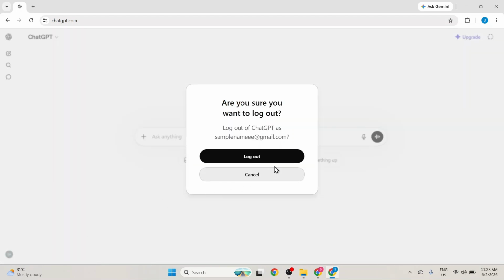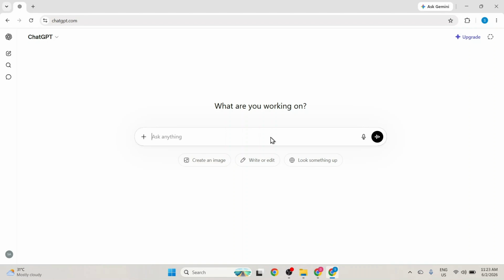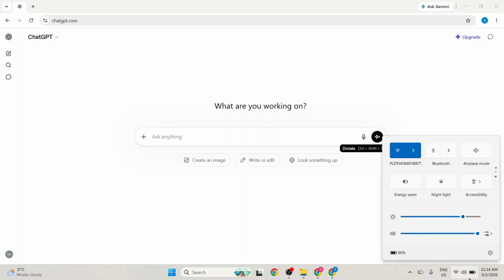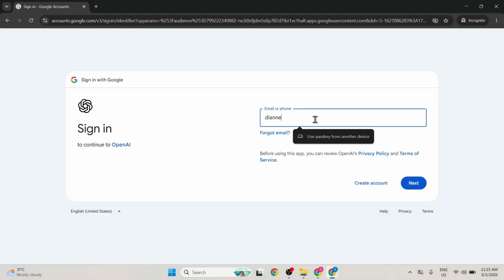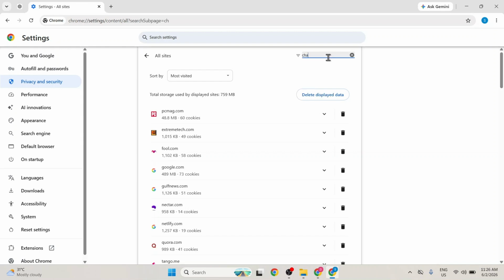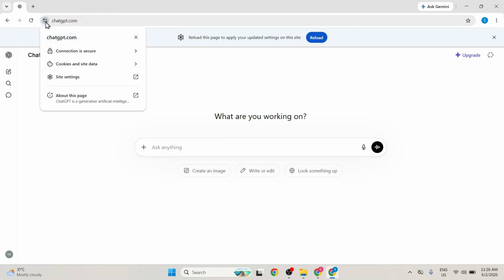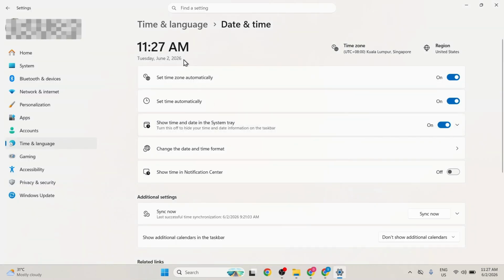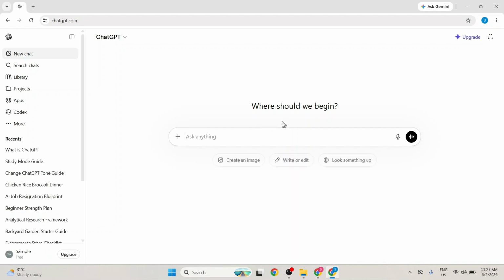How to fix unusual activity detected from your device in ChatGPT